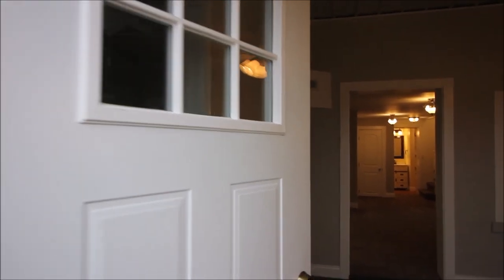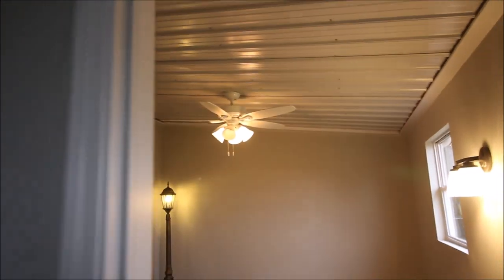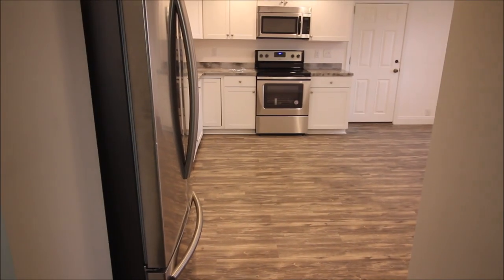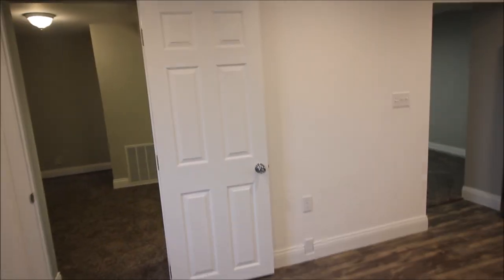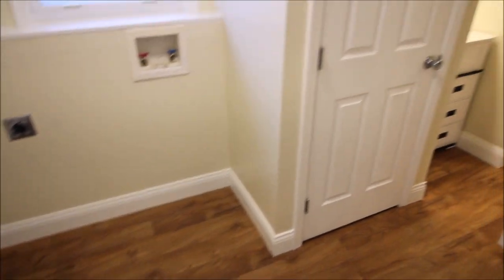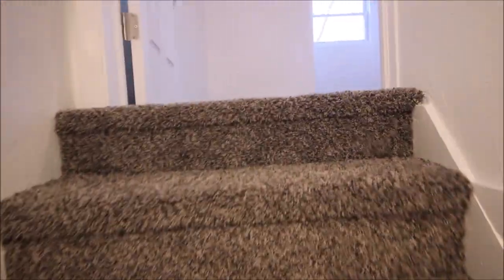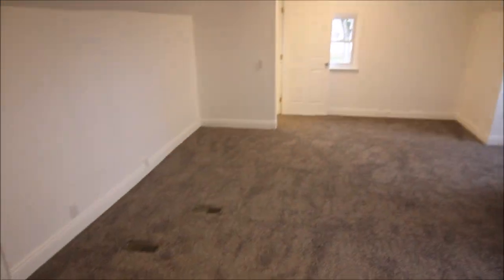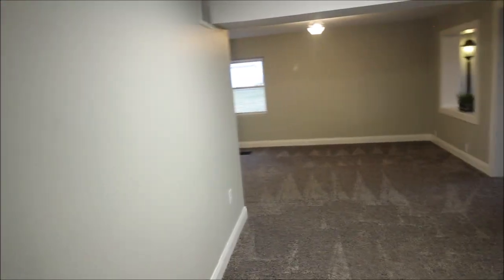SOLD! 7163 Georgetown Verona Rd Lewisburg, OH 45338 Completely Renovated Home on .37 Acres!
3 Bedroom, 1 Bath, 1 Car Attached Garage, .37 Acres - $119,900

Welcome home! A little over 1500 sq. ft 3 bed 1 bath country home on close to ½ acre in beautiful Preble County. Wait until you see the gorgeous updates this house has!  New AC, new flooring, all freshly painted, completely remodeled kitchen & bath, a gorgeous 15x12 deck outside for entertaining, & wait until you see the 22x13 upstairs loft!! Wow! The tranquility of the country awaits you. Don’t miss out on this amazing home! You won’t be disappointed!

Welcome to Lewisburg
Welcome to Tri-County North Schools
Welcome to Tri-County North Elementary Schools
Welcome to Tri-County North Middle Schools
Welcome to Tri-County North High School